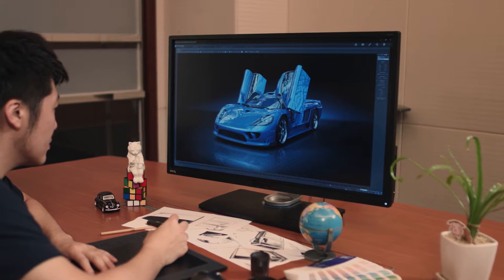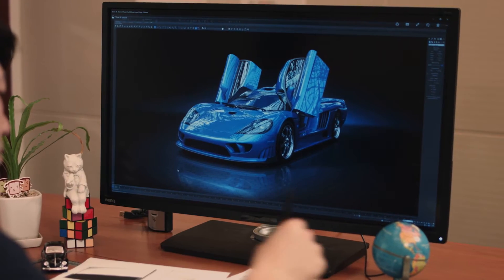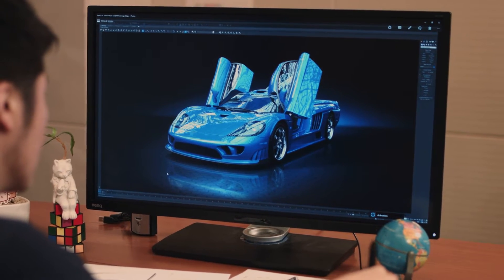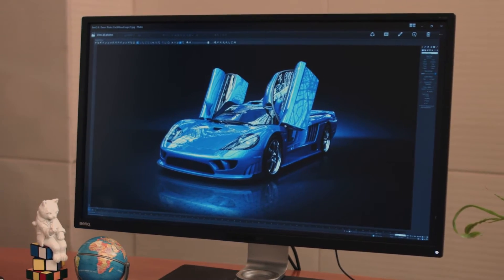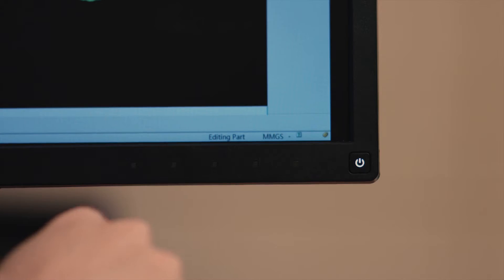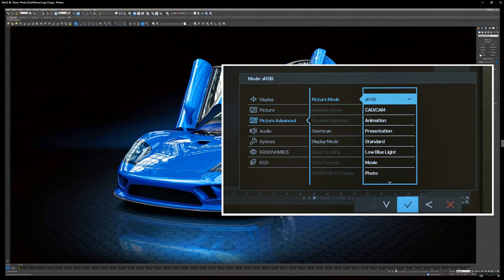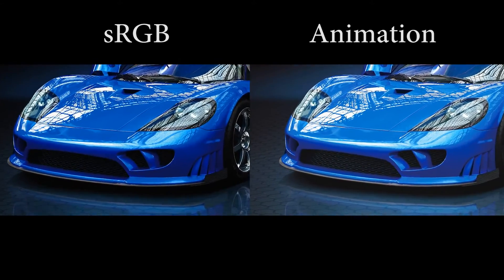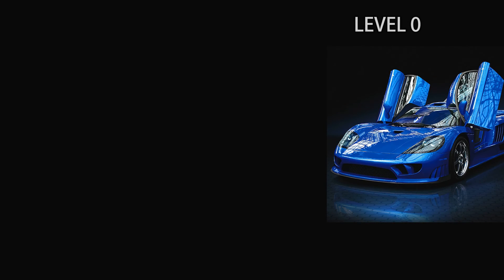Monitor for Designers - Animation Mode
Find out how the Animation Mode on BenQ Monitor for Designers can make the life of a graphic designer easier.